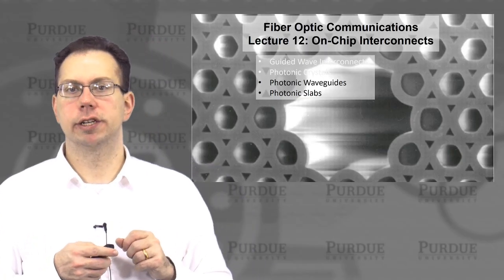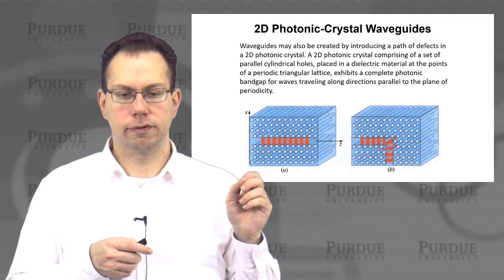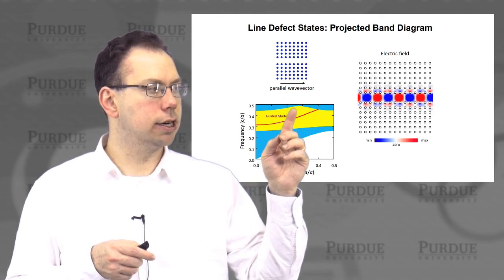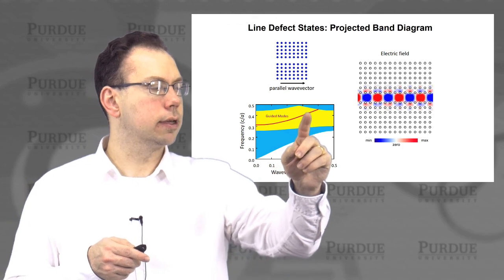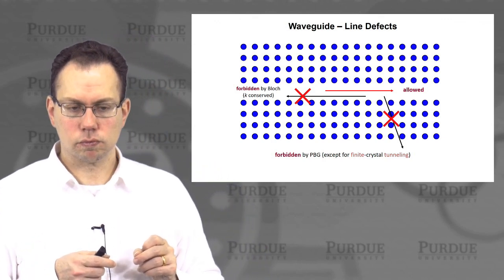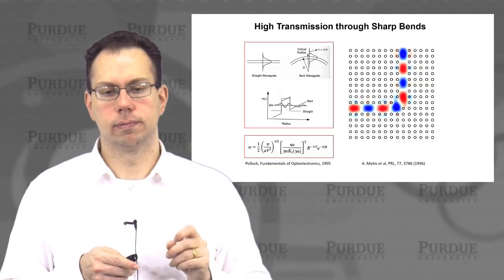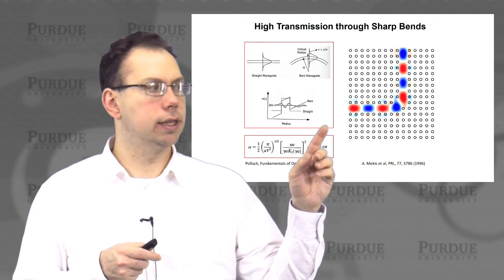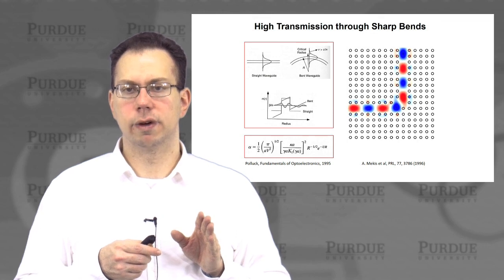ECE 695FO Fiber Optic Communication Lecture 12C: On-Chip Interconnects - Photonic Waveguides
Table of Contents:
00:00 Lecture 12C: On-Chip Interconnects
00:18 2D Photonic-Crystal Waveguides
01:23 Line Defect States: Projected Band Diagram
02:41 Photonic Crystal vs. Conventional Waveguide
03:06 Waveguide – Line Defects
03:57 High Transmission through Sharp Bends
04:53 Bends

This video is part of the course Fiber Optic Communication by Peter Bermel at Purdue University. The course can be found on nanoHUB.org where other downloads are available.

This course is an introduction to the fundamentals of fiber optic communications, which constitute the backbone of the internet. The course will start with a refresher on the operation of key components needed for an effective fiber optic communication system, and then show how these components interact at a system level. Finally, the course will conclude with outlook for future research in extending the capabilities of these networks to higher bandwidths and quantum-secured communications.

This course is part of a Purdue University initiative that aims to complement the expertise that students develop with the breadth at the edges needed to work effectively in today's multidisciplinary environment. These serious, short courses require few prerequisites and provide a general framework that can be filled in with self-study when needed.